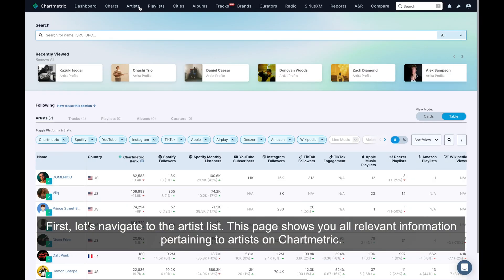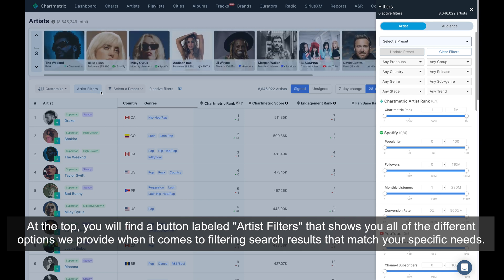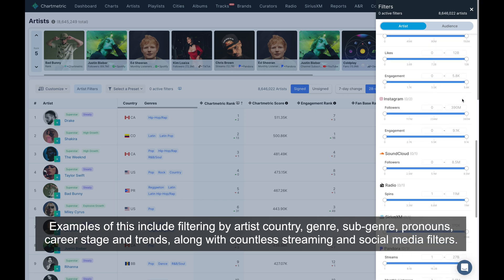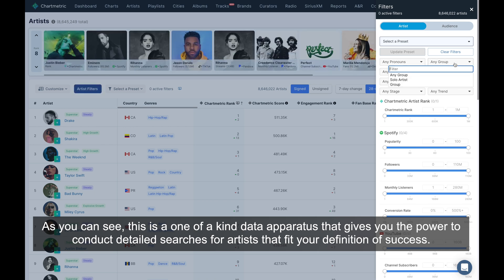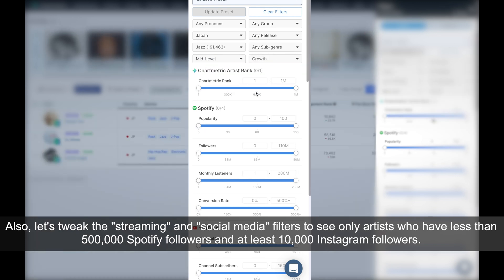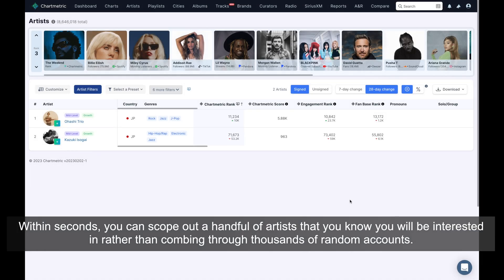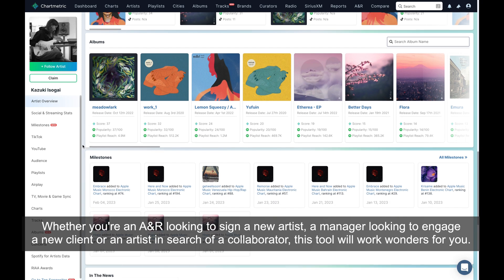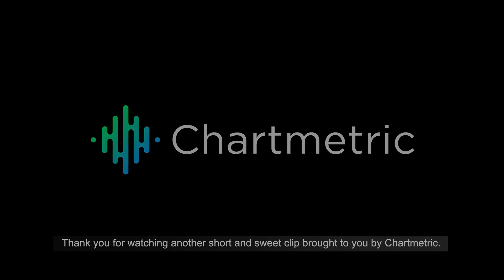Chartmetric - Artist List & Filters (Tutorial)